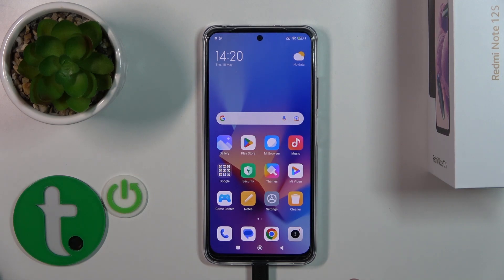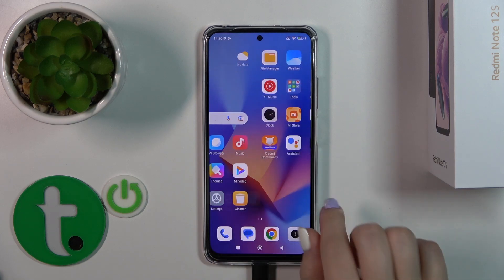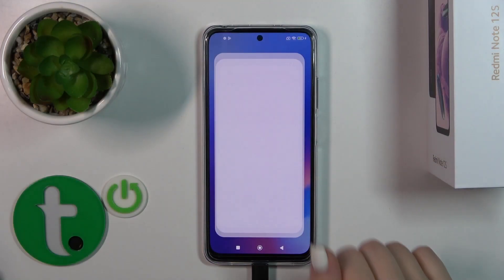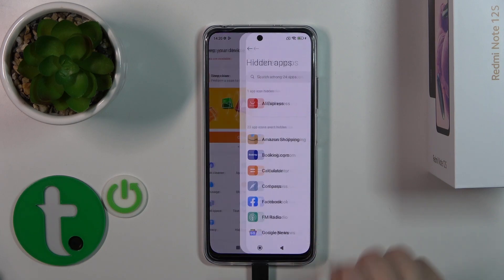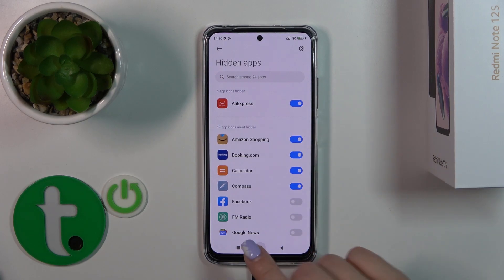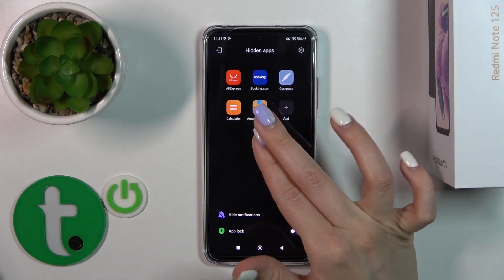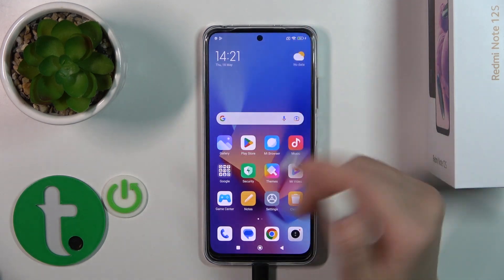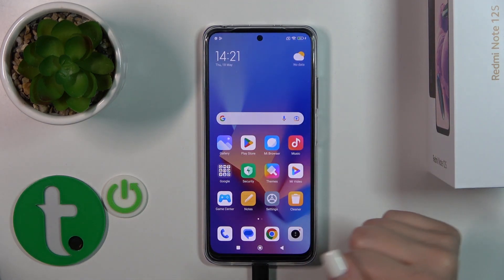How to Fully Hide Apps on REDMI Note 12S - Private Safe for Applications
In this video tutorial, we are going to demonstrate how you can access and use the Hide Apps feature on your REDMI Note 12S smartphone, making the apps unsearchable and inaccessible unless dialing the secret access code. Therefore, if you are looking to increase the privacy on your REDMI Note 12S mobile device, making certain apps basically invisible, we are happily encouraging you to view this video guide.

How to conceal applications on REDMI Note 12S? How to put apps into the private safe on REDMI Note 12S? How to make apps invisible on a REDMI Note 12S? How to make apps unsearchable on REDMI Note 12S?